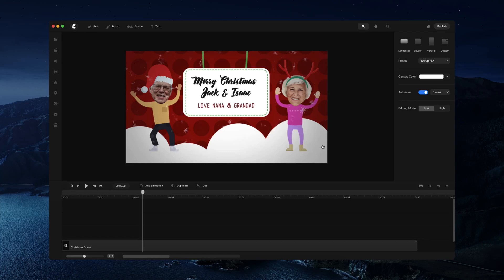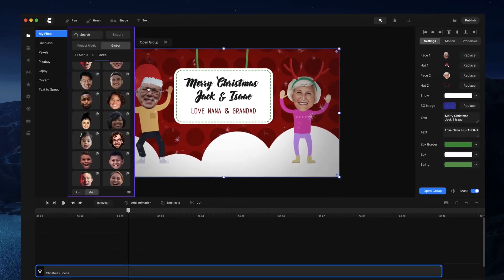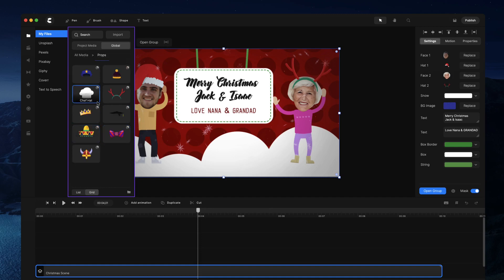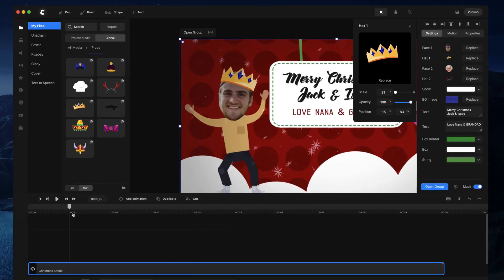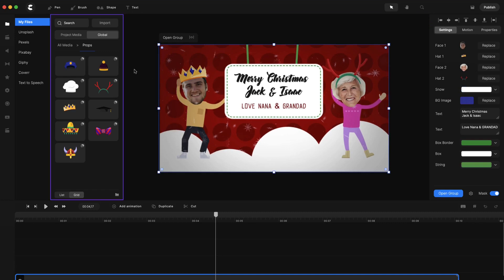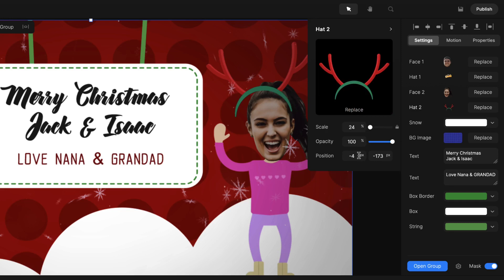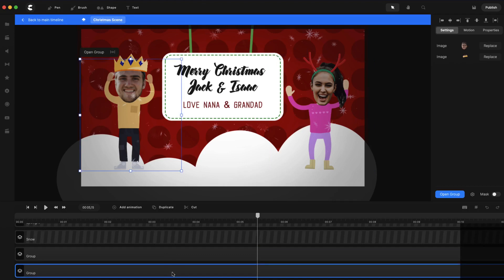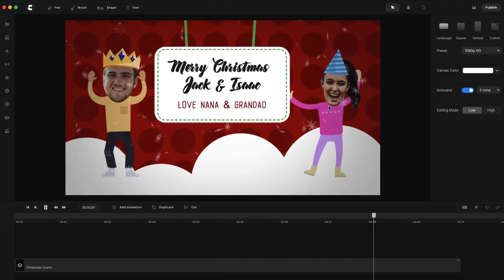CreateStudio - Bobble Heads - Editing Scenes (Part 3)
In this video you'll learn how to adjust the done-for-you scenes with your own faces.

Note: Bobble Head characters are premium assets. These characters are available only for All-access pass members.